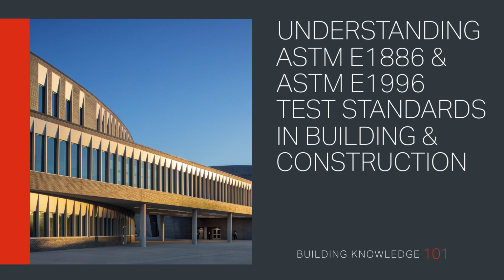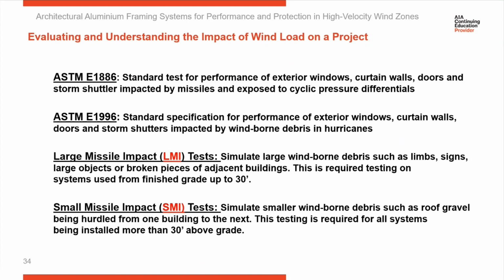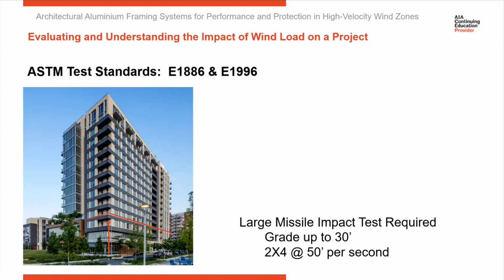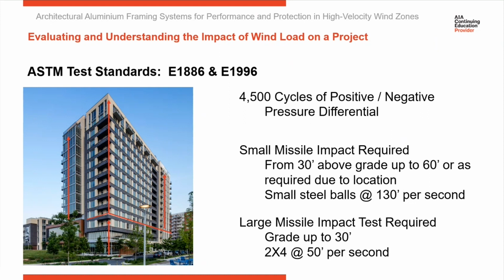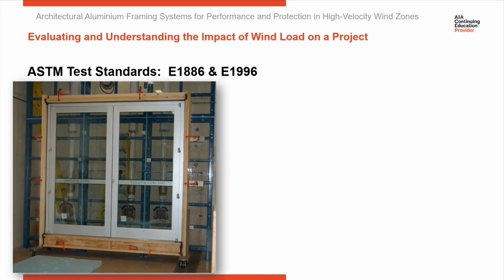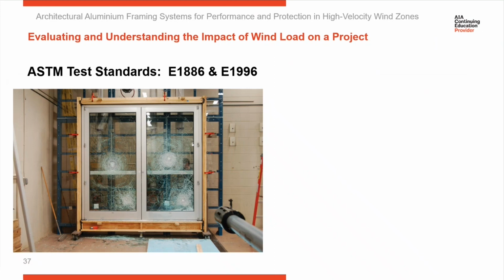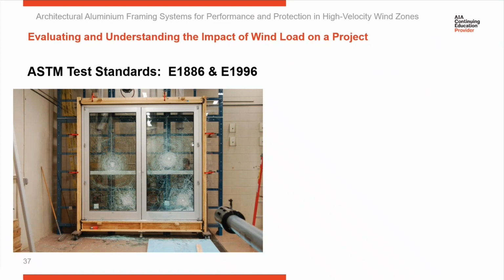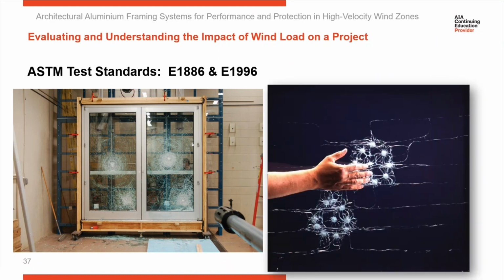Understanding ASTM E1886 and ASTM E1996 Test Standards in Building and Construction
Welcome to Building Knowledge 101: Understanding ASTM E1886 and ASTM E1996 Test Standards in Building and Construction

In this video, we look at how the American Society for Testing and Materials (ASTM) test standards in building and construction related to matters including wind-borne debris in hurricane-prone zones.